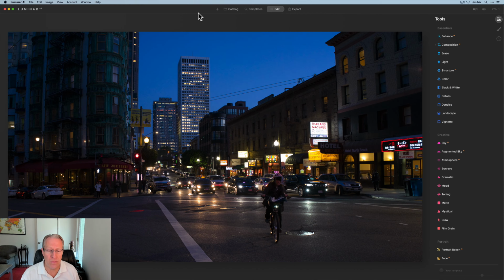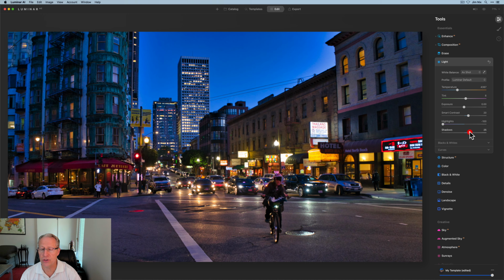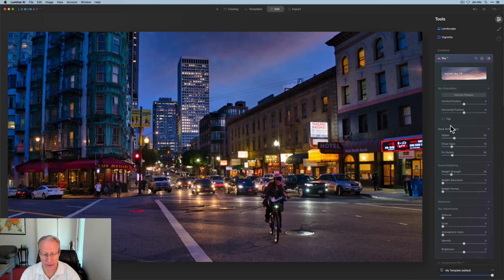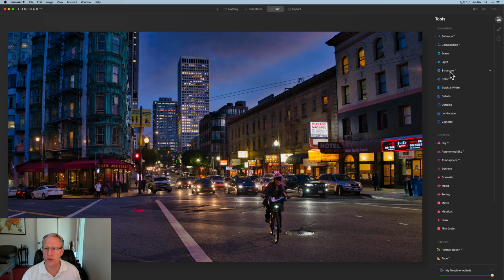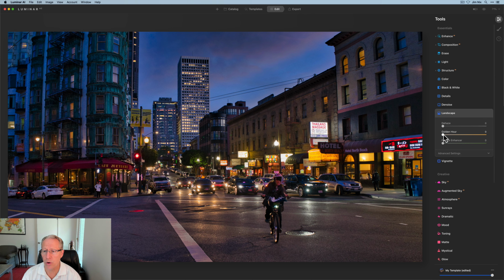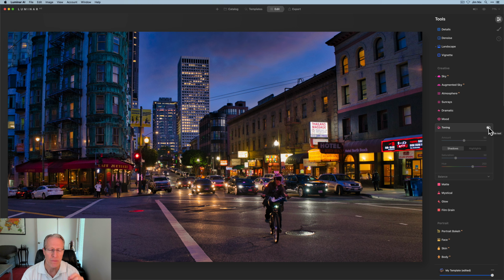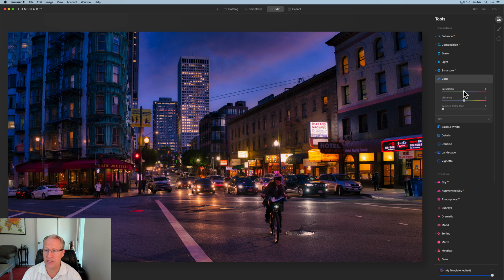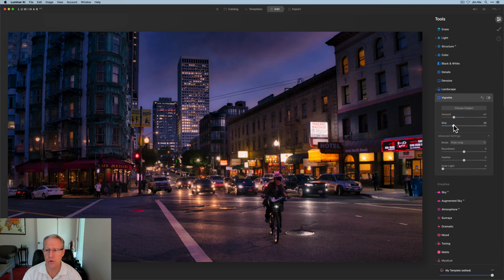Luminar AI: Stunning Street Shots in Minutes